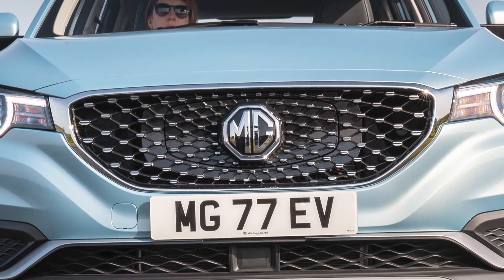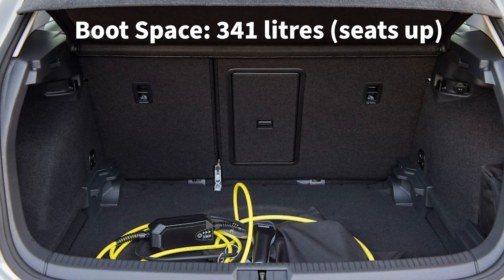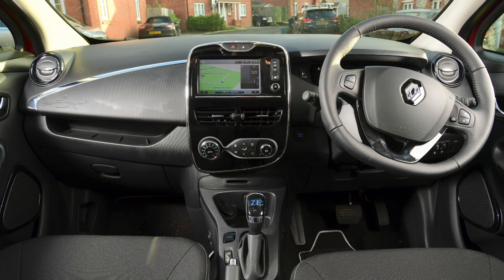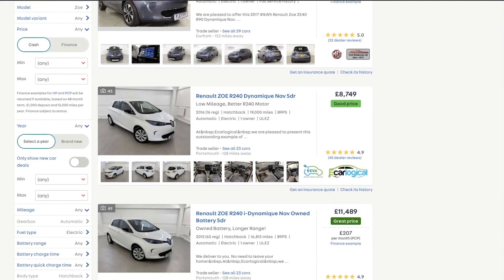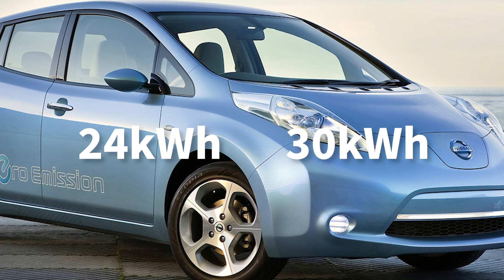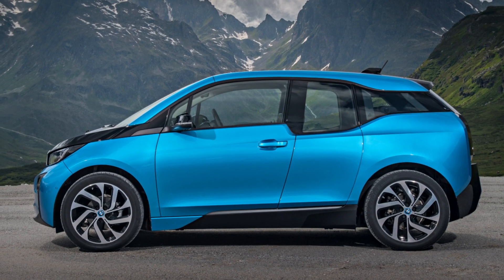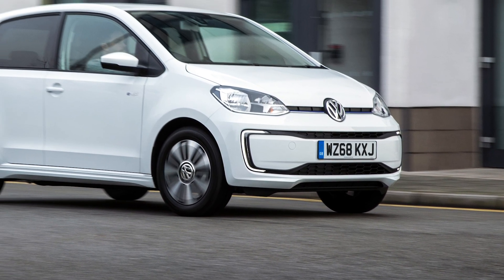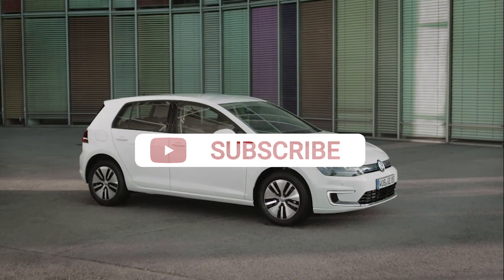Best used electric cars you can buy right now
Can you buy a decent, cheap used electric car? Which used electric car is best and affordable? Watch our video to see some of the best used electric cars you can buy right now.

Not everybody can afford a brand new car, whether it's electric or not. But there's lots of value to be had on the used electric car market, so we've scoured the web (and AutoTrader) to see which cars consistently offer excellent value.

These are EVs that are readily available, with decent specification and range, and were well received by the automotive press, as well as existing owners.

We take a look at the:
1. Volkswagen e-Golf
2. Renault Zoe
3. Nissan Leaf Mk1 (the original)
4. BMW i3 eDrive and Range Extender